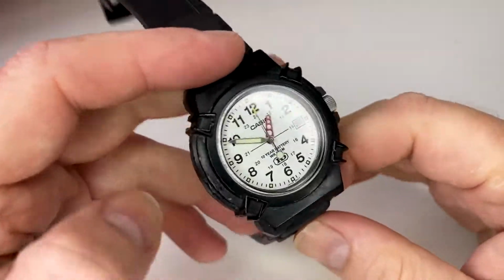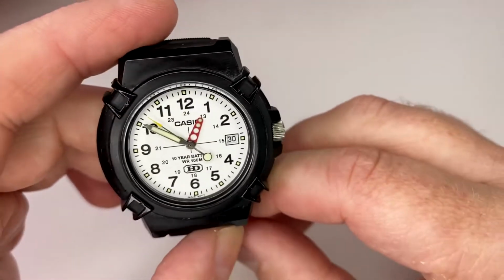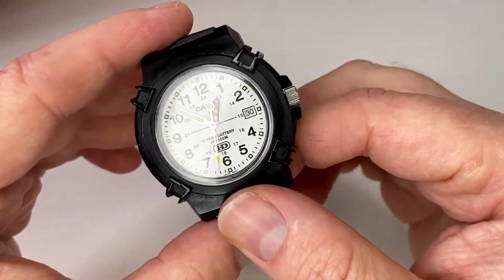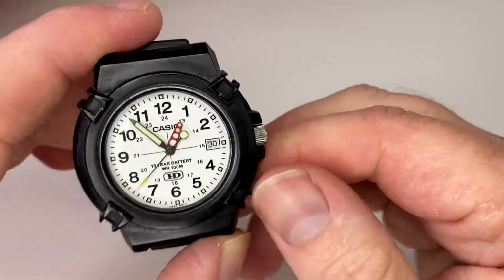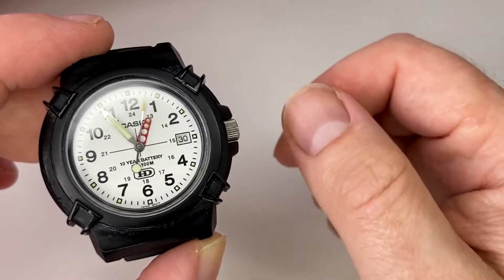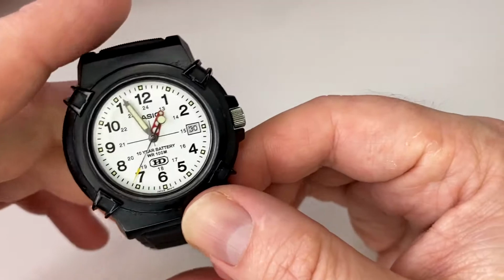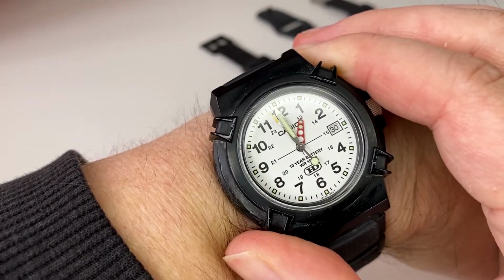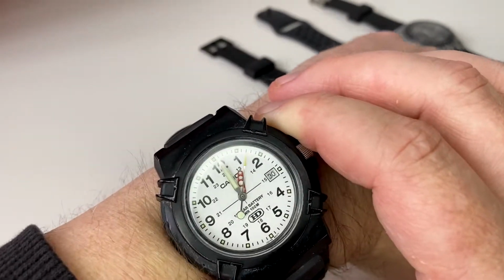CASIO HDA-600 Analogue Watch Review (Module 2719) - Is it any good or more tailored for kids?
Get polyWatch Watch Face Scratch Remover and Repair Polish from Amazon

The CASIO HDA-600 - Analogue Watch Review

Hey Youtubians!!  Tony here with another great review of a very clean looking watch from Casio, the Casio HDA-600.

In this review we take a look at the design of the Casio HDA-600, what it is made out of, it's functions and then finally we pop it on our wrist to talk about what it is like to wear and own.